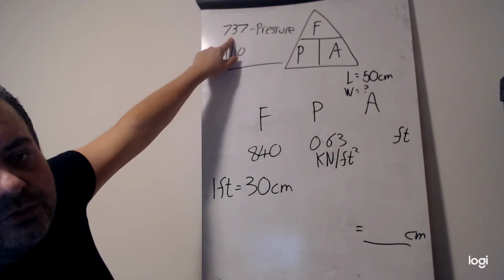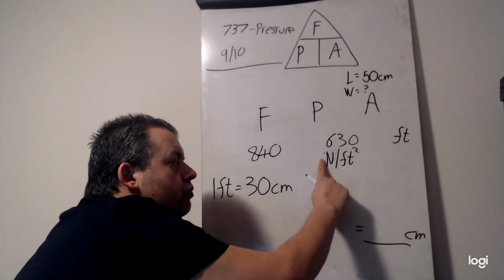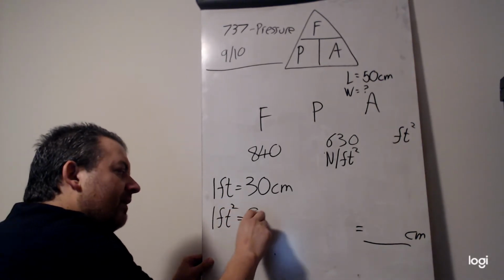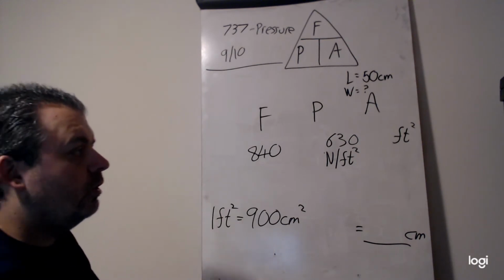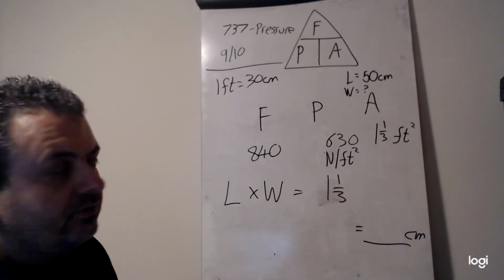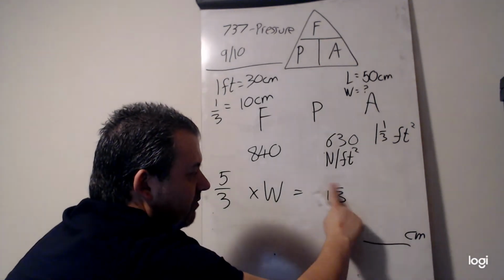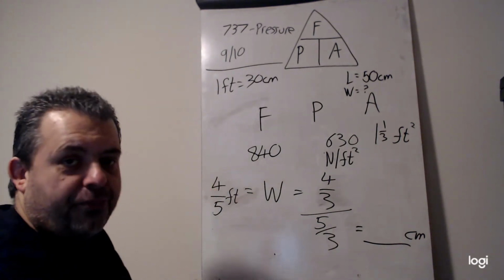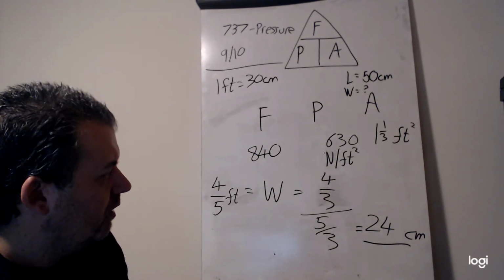Hegarty Task 737 - Pressure - Questions 9 & 10